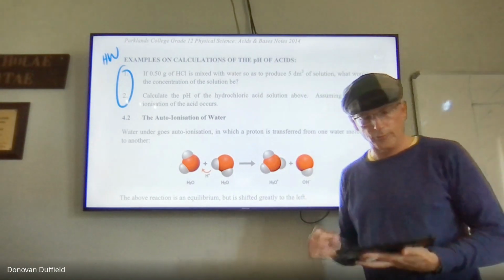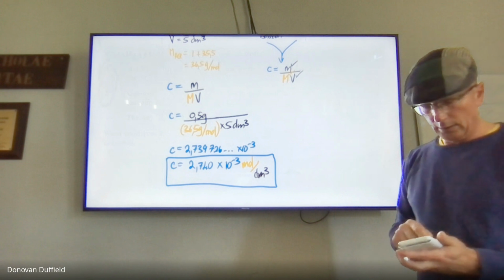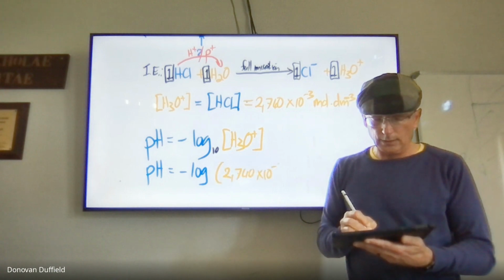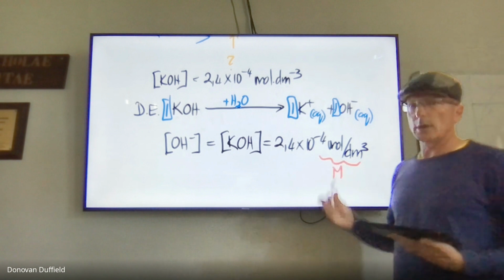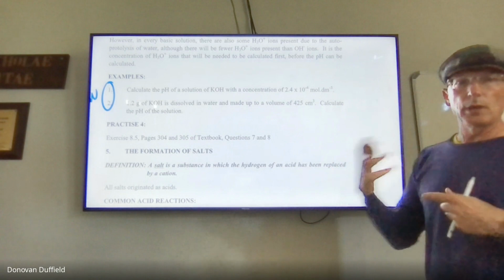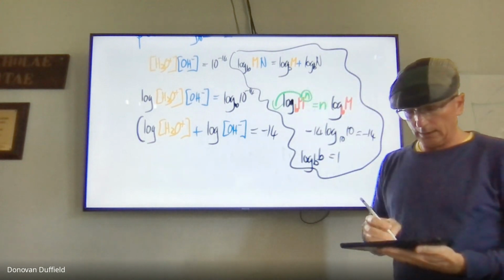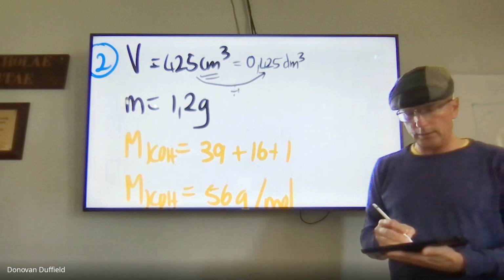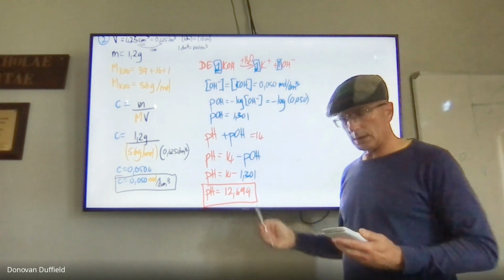Acids & Bases Workshop 7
This video lesson covers:
- pH calculations for strong acids and strong bases
- pOH calculations